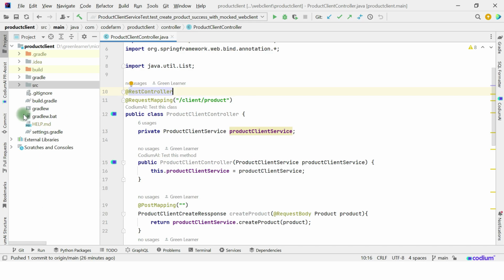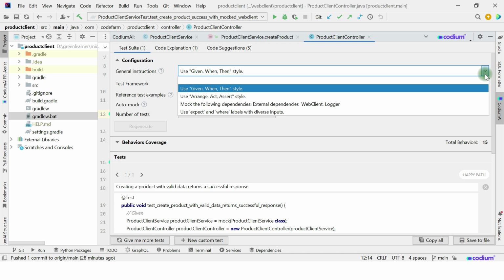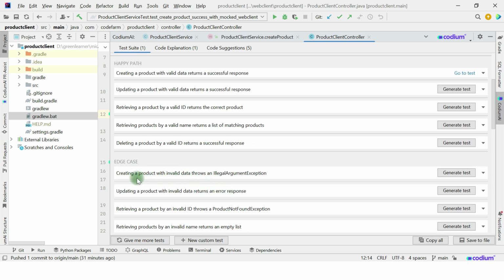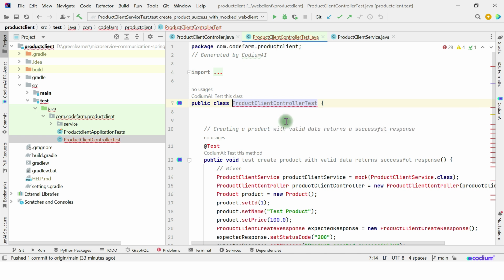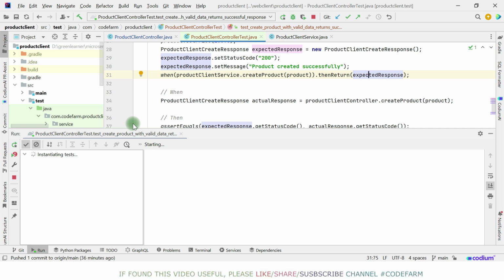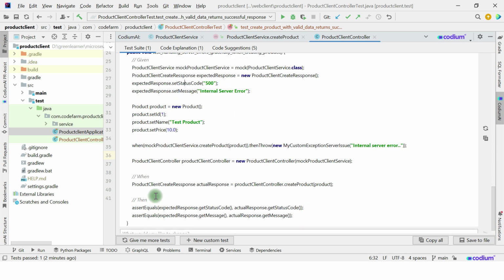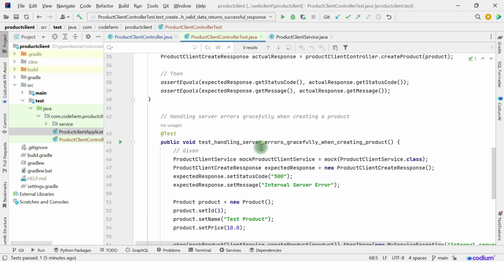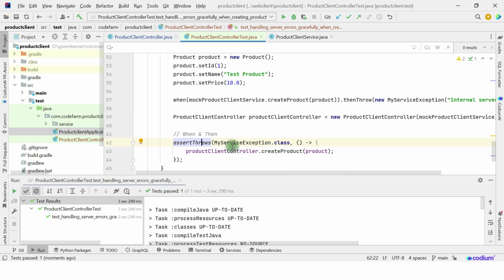Generating Test Cases With Codium AI || Codiumate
We talk about Generating Test Cases With Codium AI